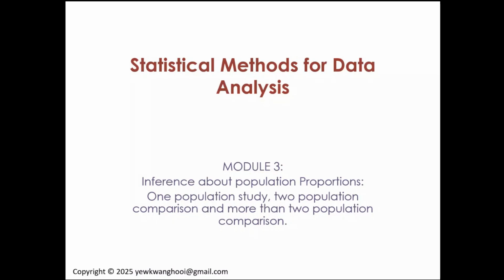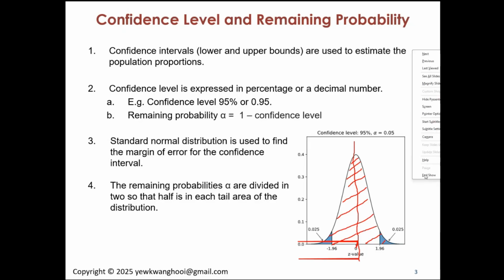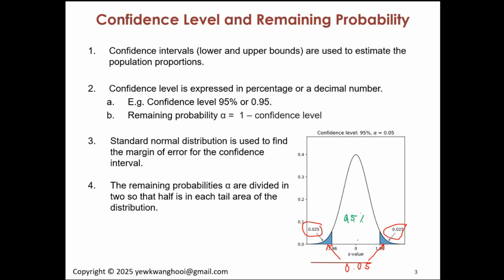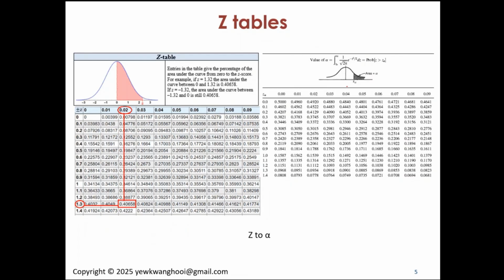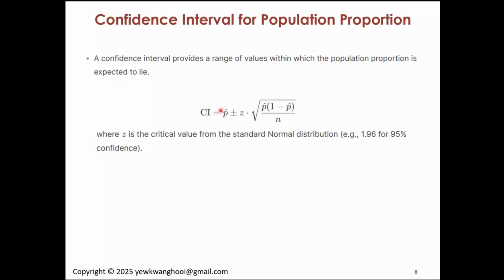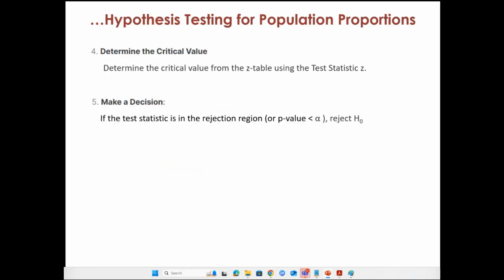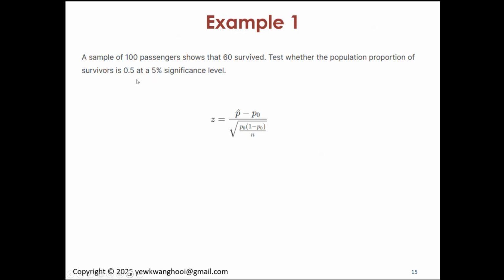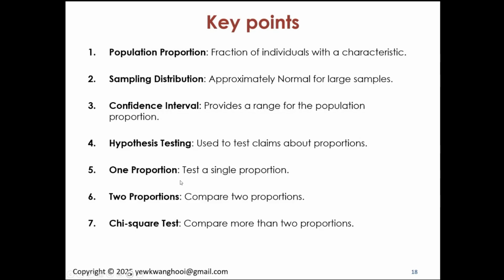Statistical Methods 3: Inference about population Proportion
Topic 3 - Inference about population Proportions: One population study, two population comparison and more than two population comparison.